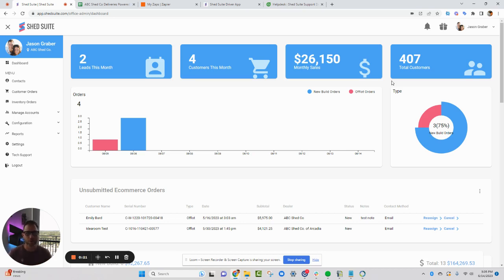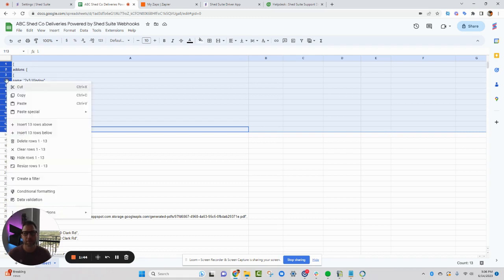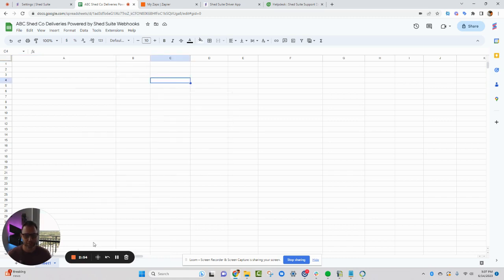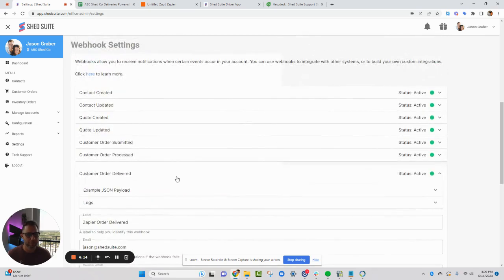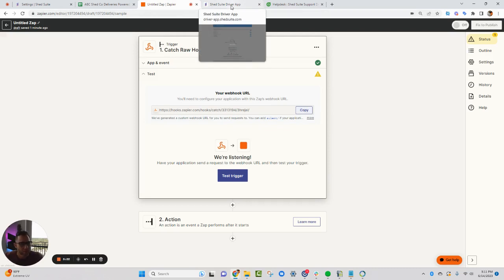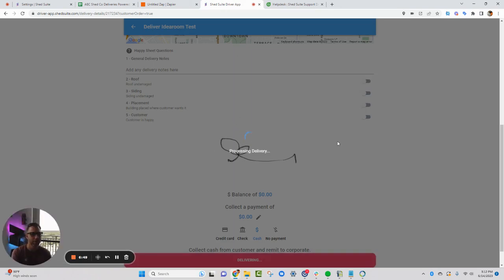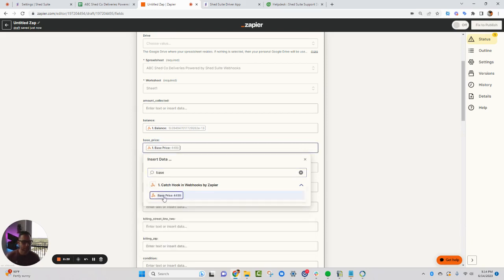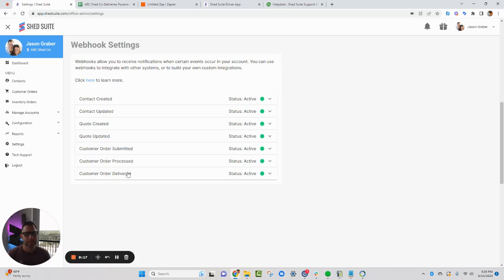Shed Suite Webhooks Tutorial | Streamline Your Shed Business Workflow 🚀🌐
Welcome to our in-depth tutorial on setting up Shed Suite Webhooks! In this video, we'll guide you through the process of integrating real-time communication between Shed Suite and other applications, enhancing your shed business operations.

🔍 What You'll Learn:
The power and potential of Webhooks in real-time data communication.

Step-by-step guide on setting up a webhook payload from Shed Suite to Zapier and Google Sheets.
Tips and tricks to ensure seamless data transfer and integration.

Good news for our existing users - we're releasing Webhooks for FREE while it's still new. Dive in, explore, and share your feedback with us!

Drop your questions and feedback in the comments below, and we'll be happy to assist!